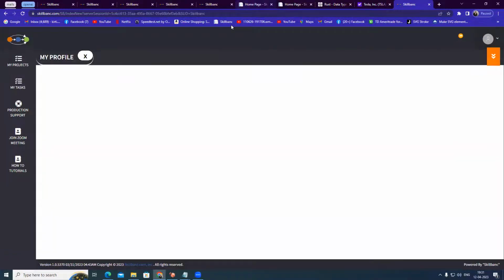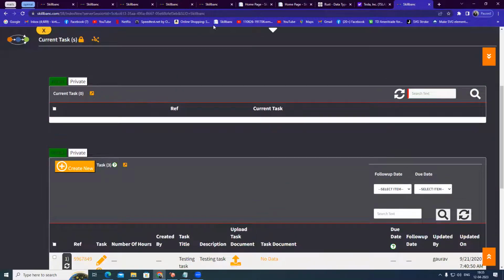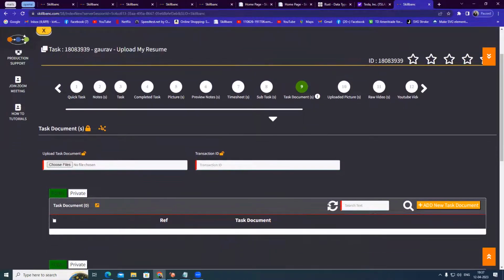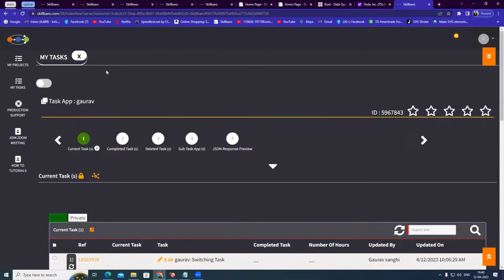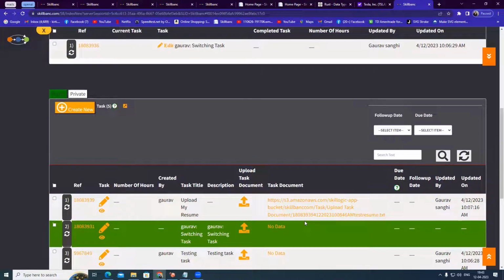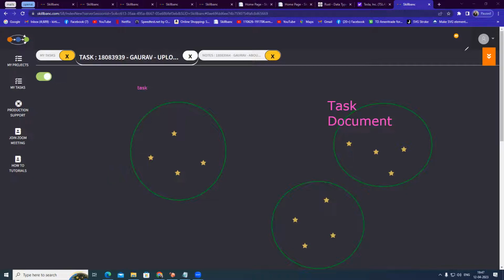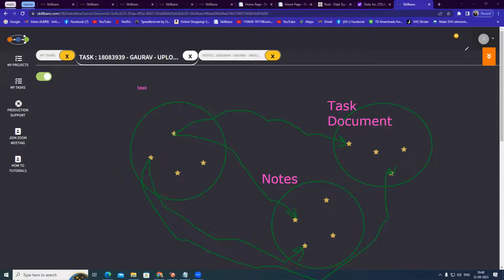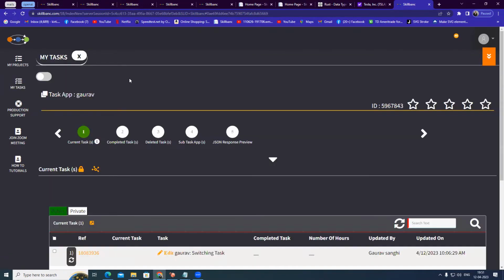How To Use Task App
In this video we will show how to create task, upload task doc, write notes for the task.  Also we talk about the relationships among task app, task, task doc and notes.   This video is meant for first time users of skillbanc system.